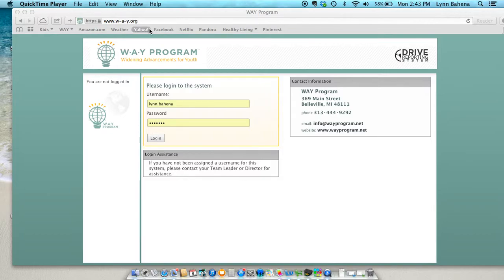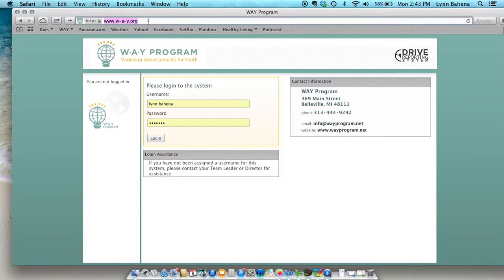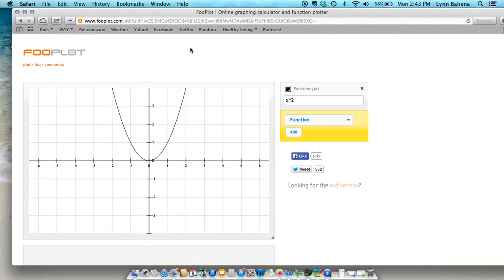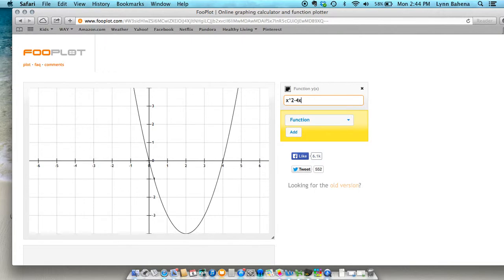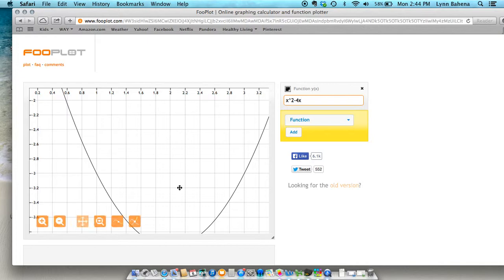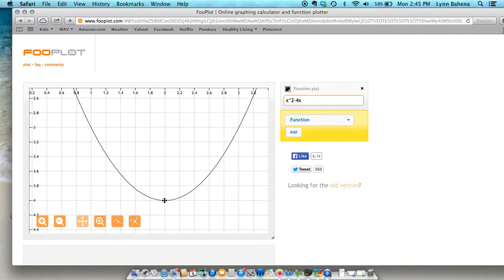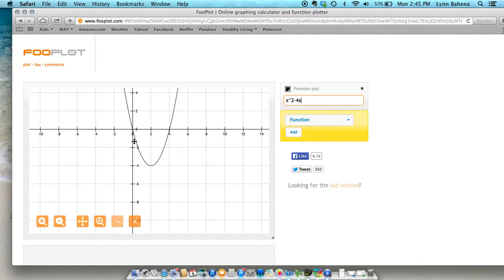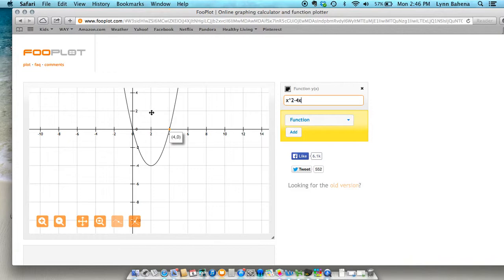Mod 3 Egg Launch